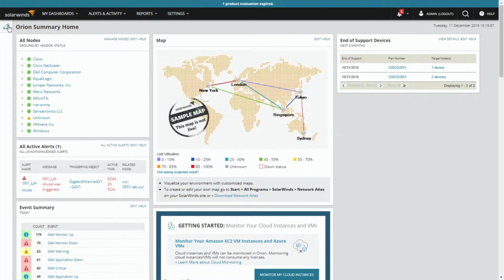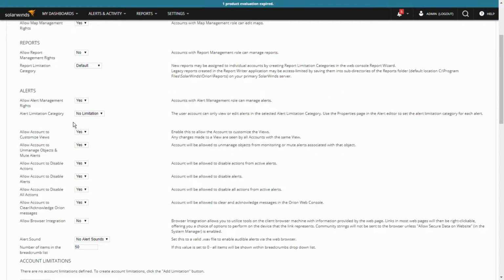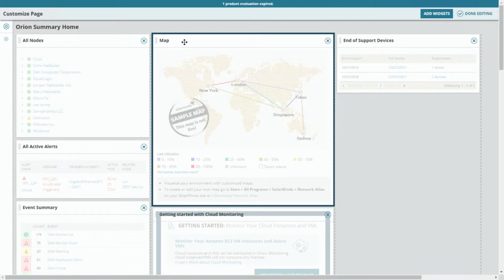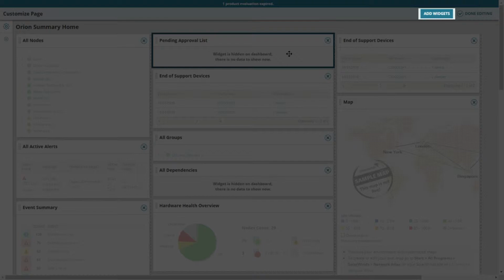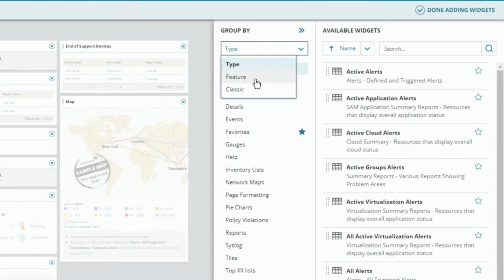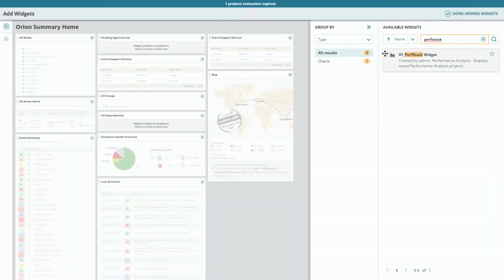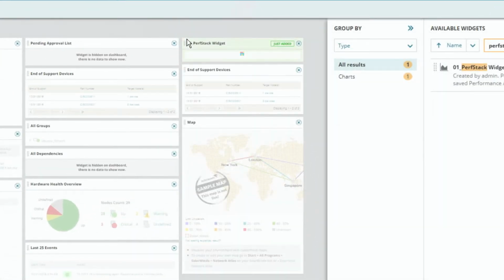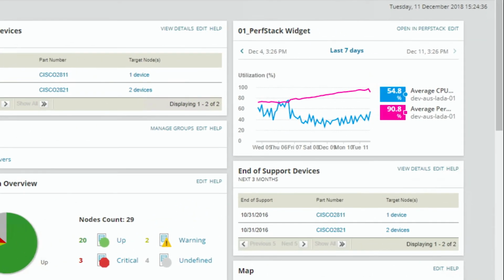SolarWinds Lab Bits: Customizing an Existing View in the Orion Platform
In this SolarWinds Lab Bits segment, the Head Geeks show you how to take an existing view that's ALMOST what you want and tweak it until it's exactly what you need.